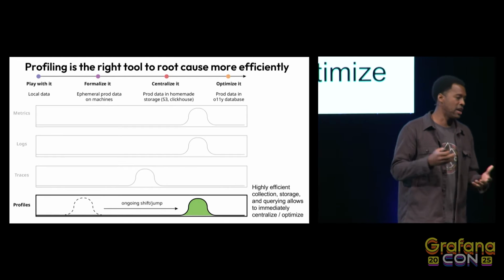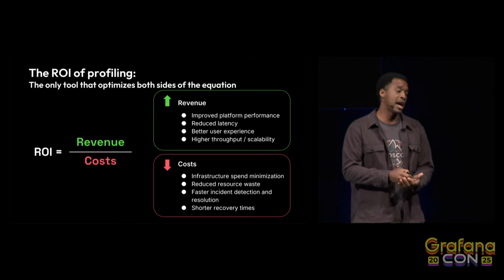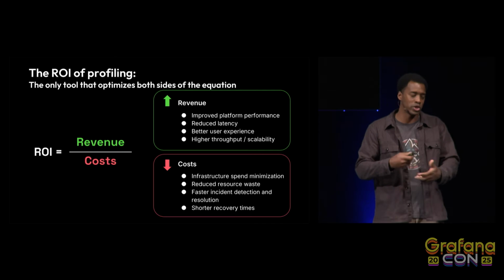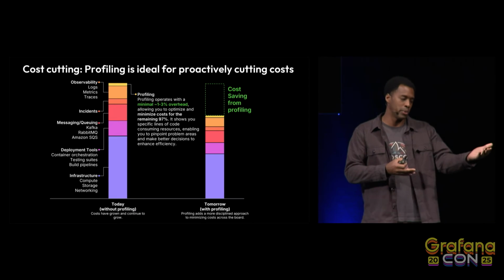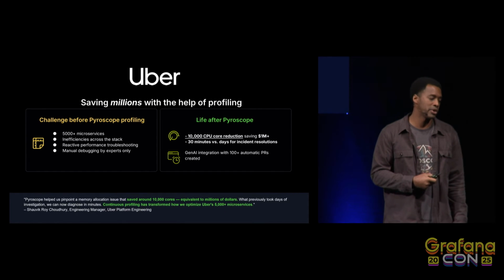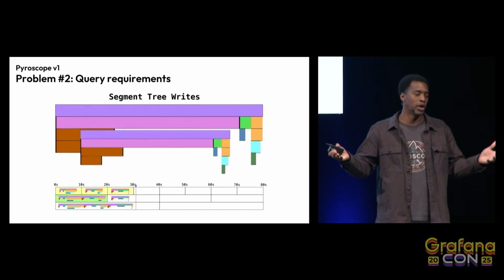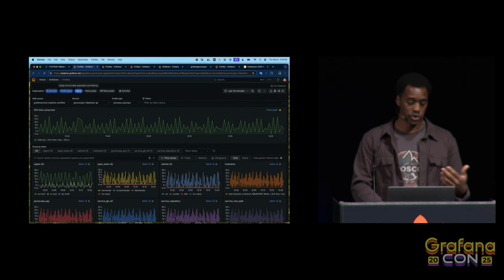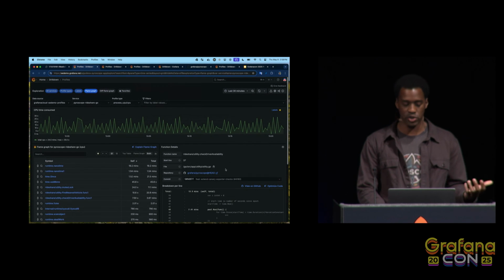Continuous Profiling Is the Missing Link in Observability — Here's Why | Grafana Pyroscope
Pyroscope founder Ryan explains why continuous profiling matters and how it helped companies like Shopify and Uber cut costs and debug faster.

Chapters:
00:00 – Intro to Pyroscope
00:48 – Why Profiling Matters
01:45 – Profiling vs. Other Signals
03:37 – Rise of Continuous Profiling
04:23 – Profiling in OpenTelemetry
06:33 – Profiling’s ROI Value
07:59 – Proactive vs. Reactive Use
09:27 – Overhead + Sampling Explained
11:30 – Real-World Use Cases
12:37 – Shopify + Uber Results
14:22 – How Profiling Works
15:25 – Flame Graph Compression
16:19 – Querying Profile Data
17:25 – Demo: Drilldown Overview
18:17 – Profile Types + Labels
19:59 – Comparing Profiles by Region
20:52 – LLM + GitHub Integration
21:41 – Trace-Linked Profiling Demo